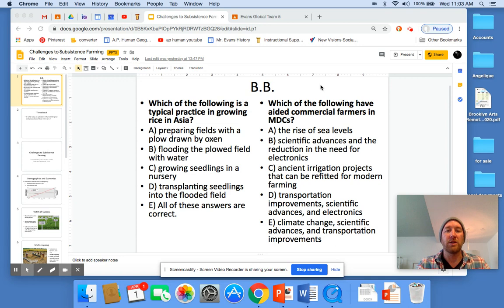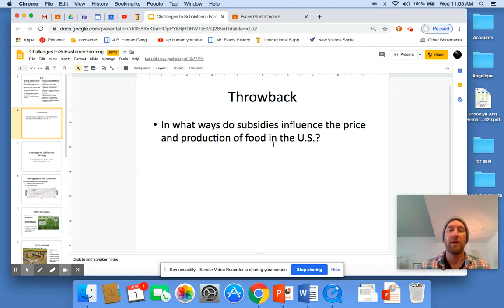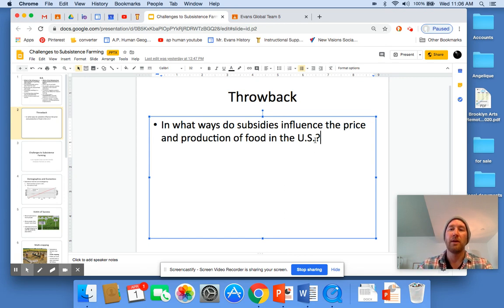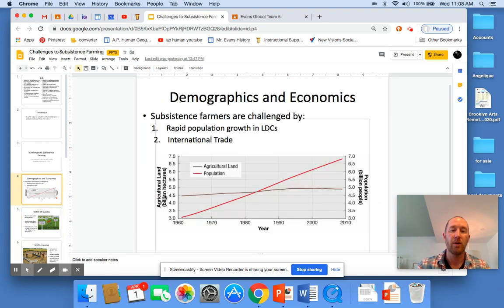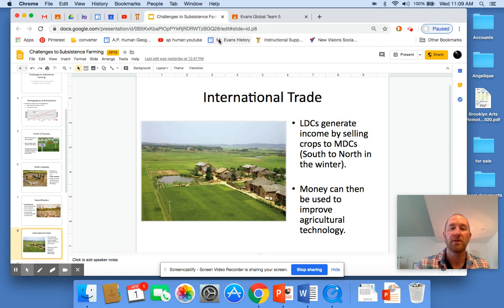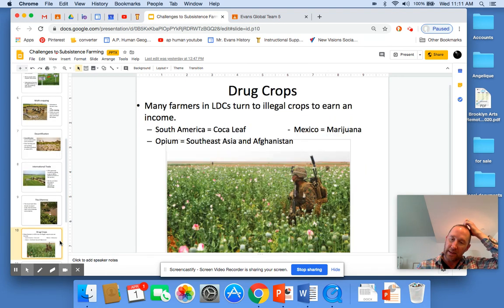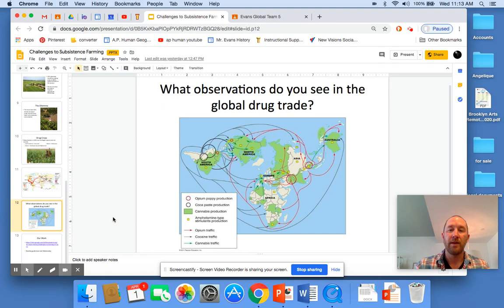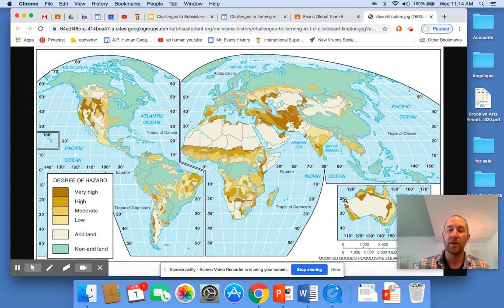4/3 Challenges to Farmers in LDCS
4/3 Challenges to Subsistence Farmers